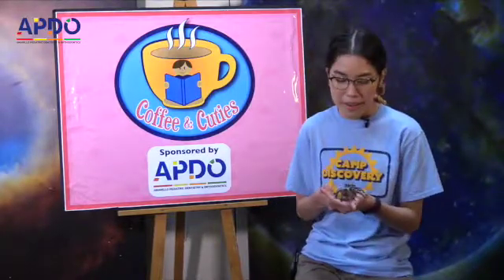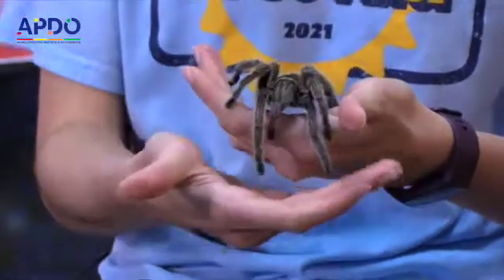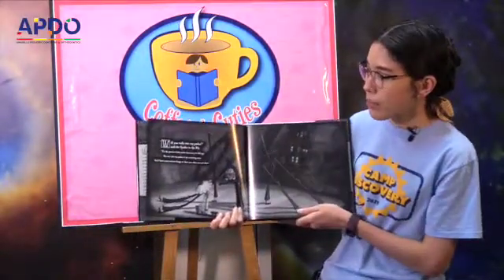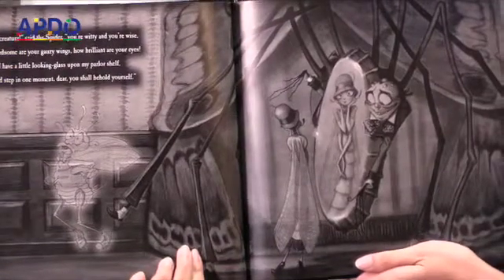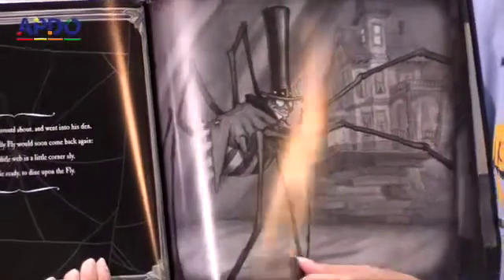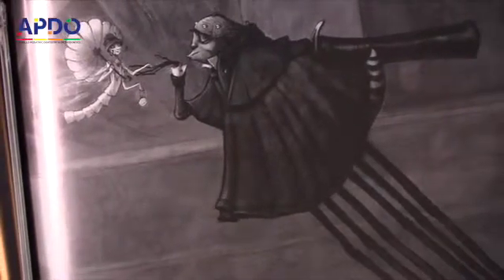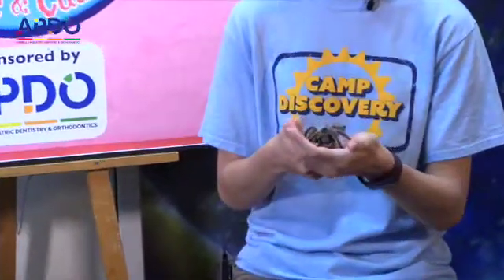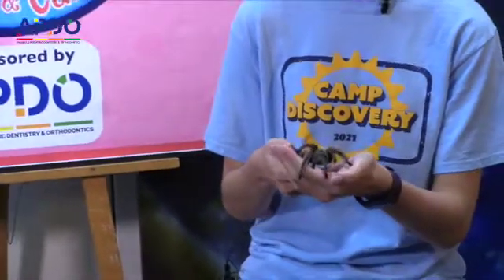Coffee & Cuties: Spooky Science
October 2021

Change and grow with the Discovery Center's Coffee & Cuties, virtual edition...

This month is all about Spooky Science!

Book: The Spider and the Fly by Martha Howitt, Illustrated by Tony Diterlizzi

Demo:  Arachnid Demo: Meet and learn about the arachnids that have made the Discovery Center their home.